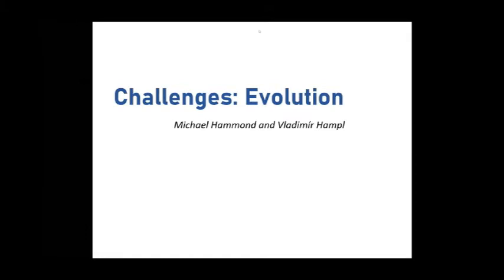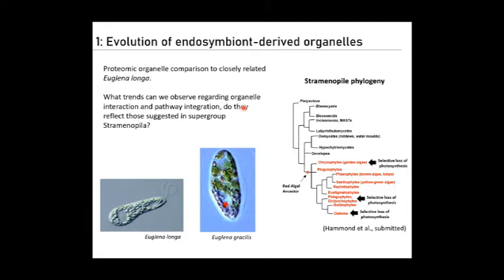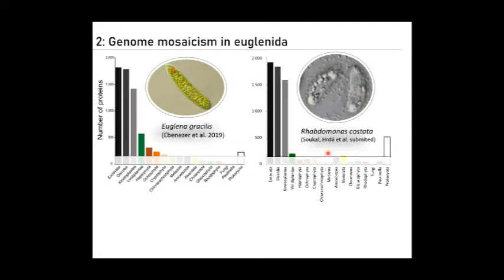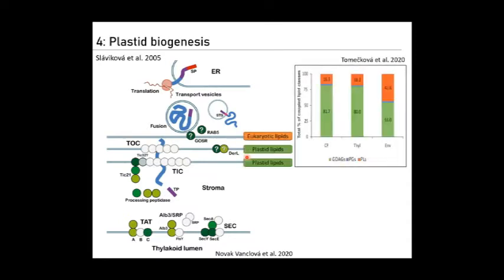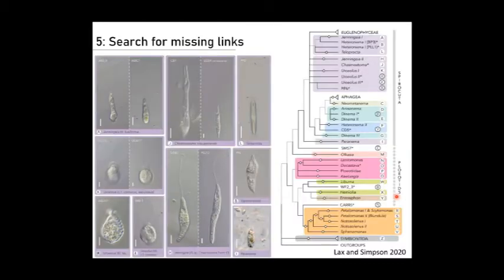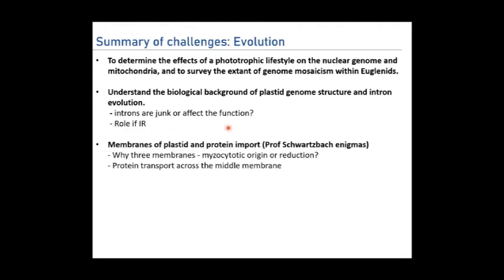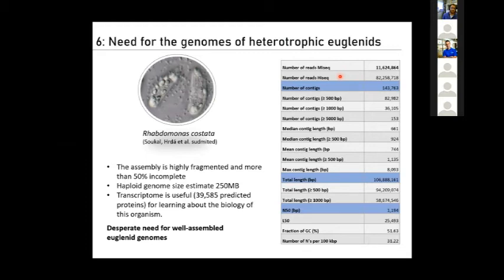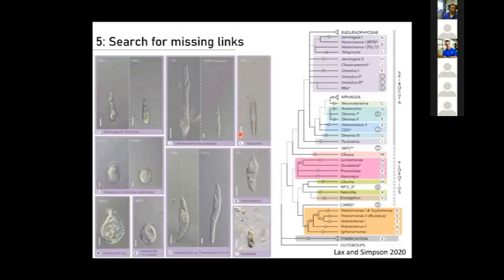Euglena - Evolution (Grand Challenges)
Inaugural meeting of the Euglena International Network. 10th November, 2020 - Day 2
Speakers and GC Champions: Vladimir Hampl, Charles University in Prague, Czech Republic; Hammond Michael
Postdoc, Biology Centre CAS, Czech Republic.